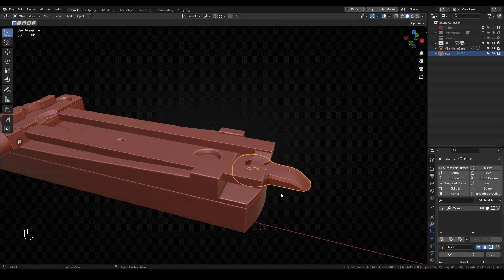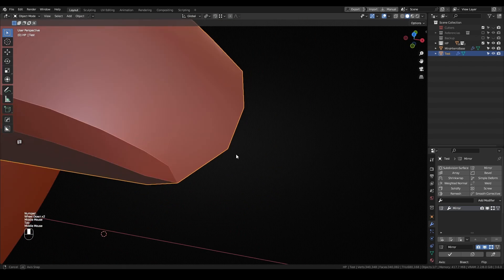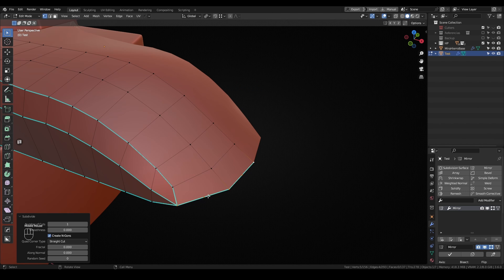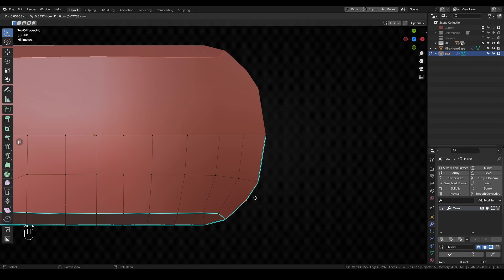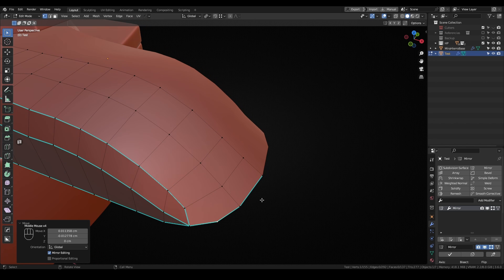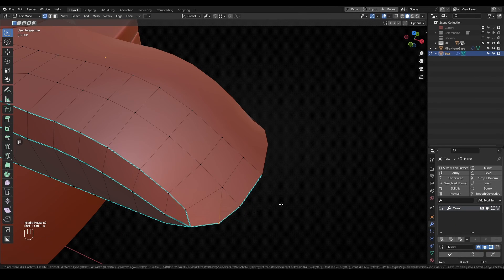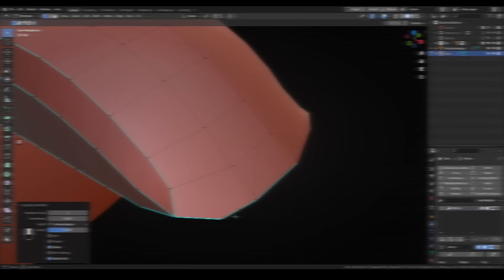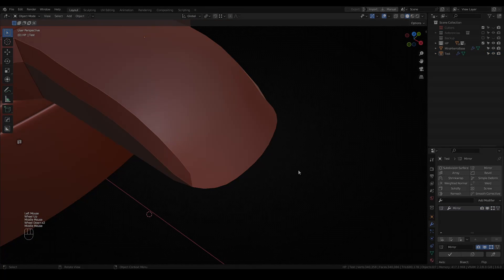Blender Add Vertices to an Edge | 5 Simple Methods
In this tutorial I'll explore 5 different methods to add vertices to an edge in Blender, like the subdivide, extend vertex or bevel vertex tools, each of them useful on different situations, so it's good to know all of them to speed-up 3D modeling a lot.

Leave a comment for any doubt or suggestion!

0:00 Intro
0:24 Subdivide tool
0:49 Extend Vertex Tool
1:13 Bevel Vertex Tool
1:38 Edge Loop Tool
1:53 Knife Tool

-Software Used:
Blender 3.6